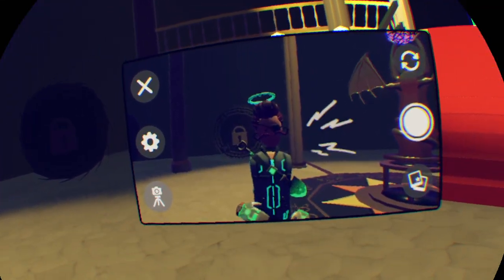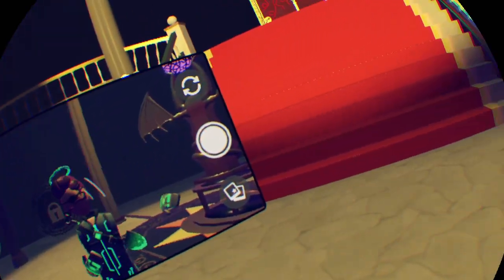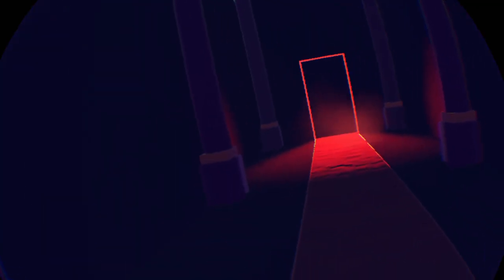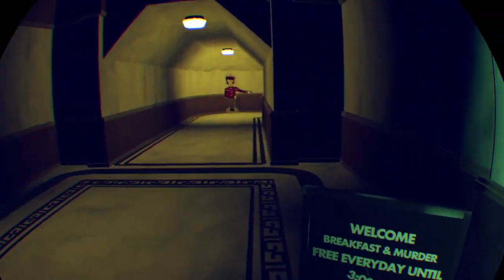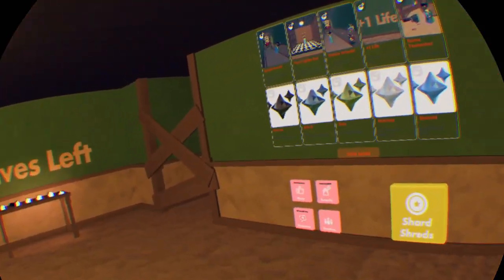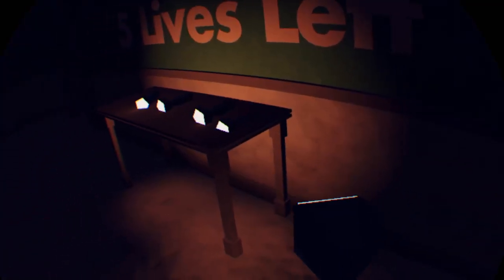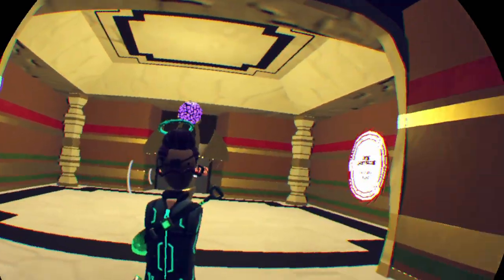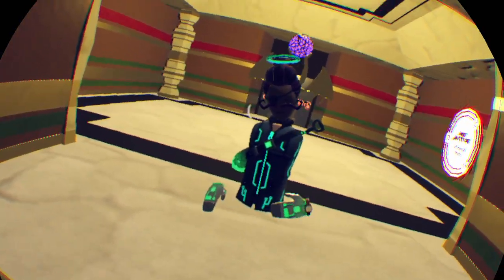Dark Deception expect in Rec room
(Free)